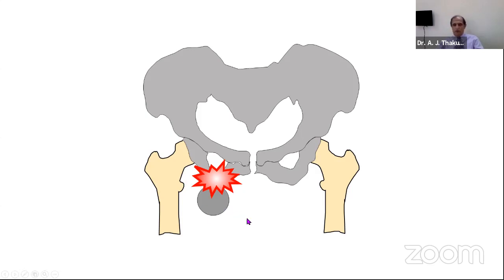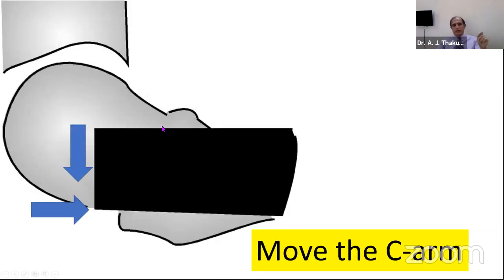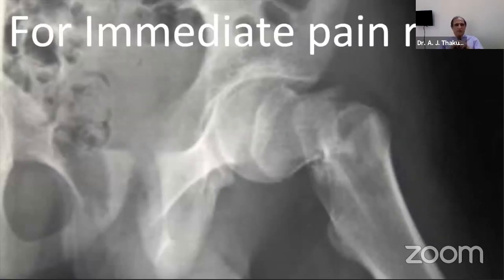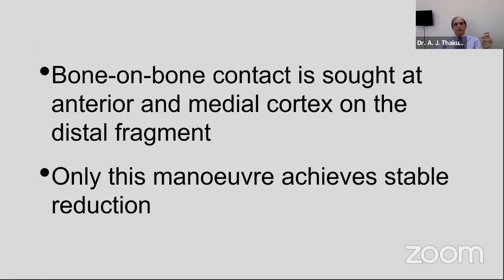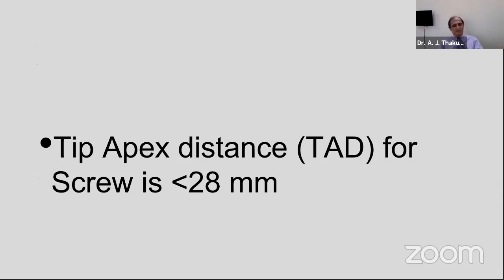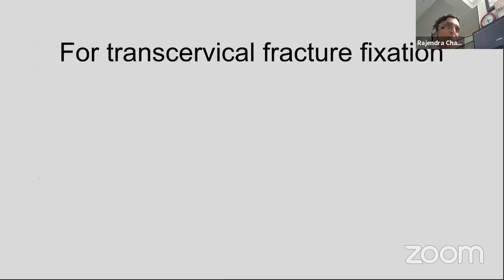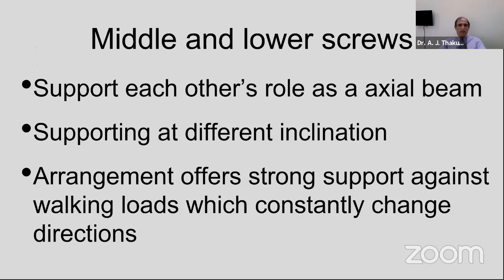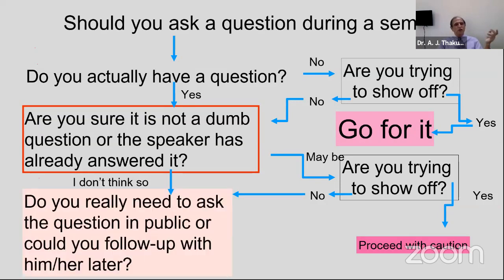Hip Fracture by Anand Thakur sir